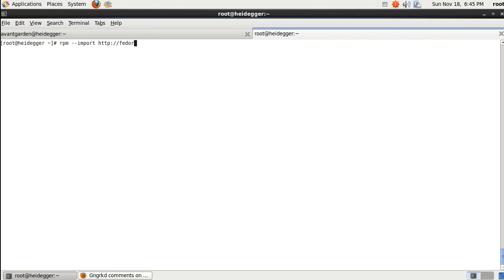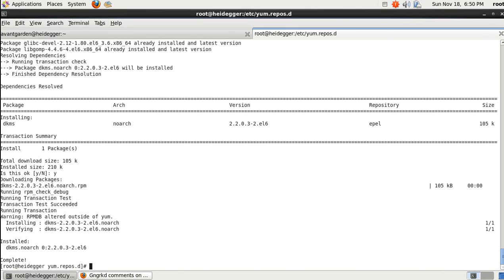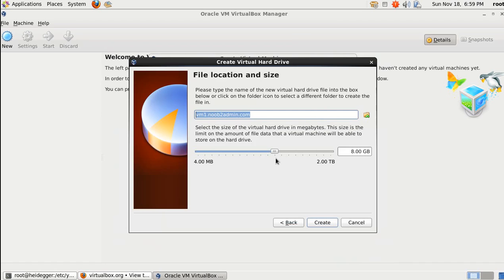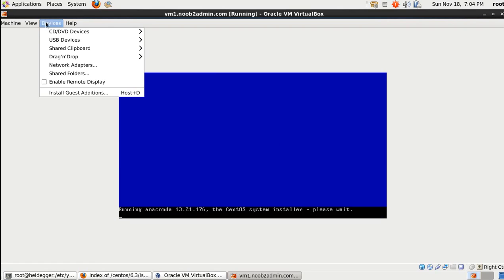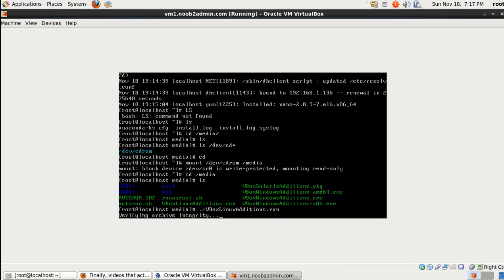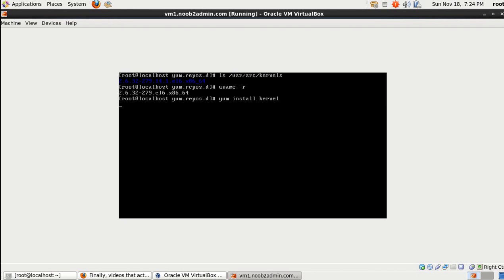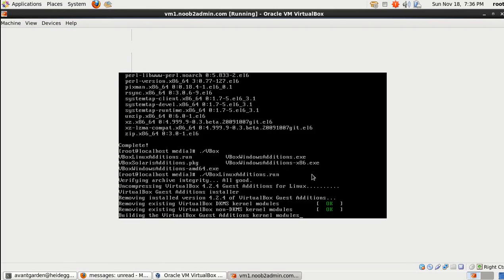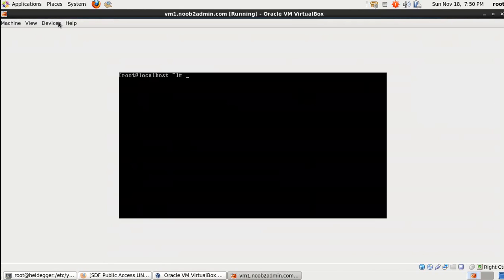3c. Installing and Configuring VirtualBox 4.2 in CentOS 6.3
In this video we cover the installation and configuration process for VirtualBox 4.2 in CentOS 6.3. This video is part of a larger class which can be found